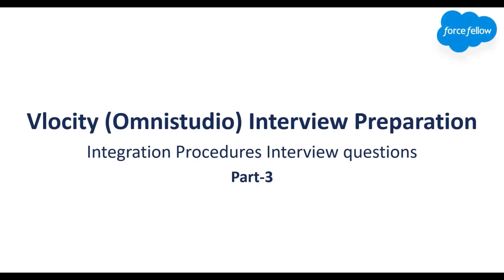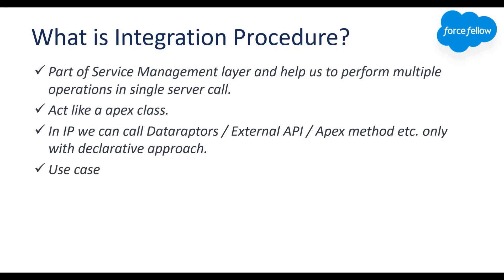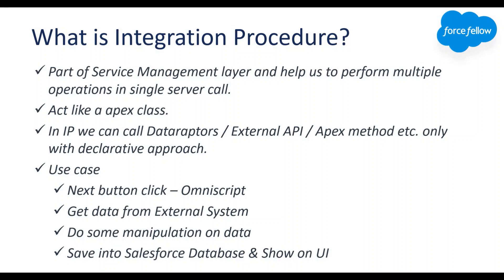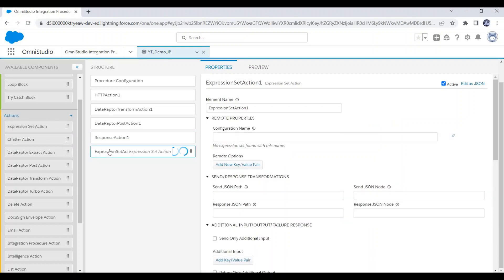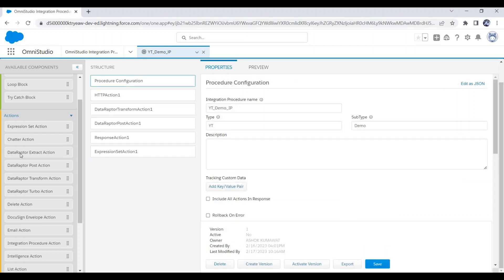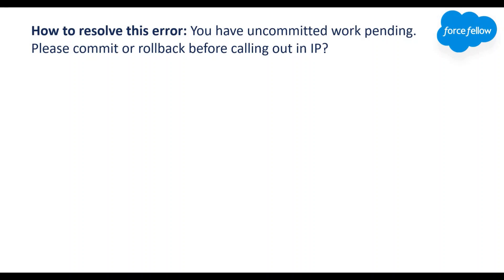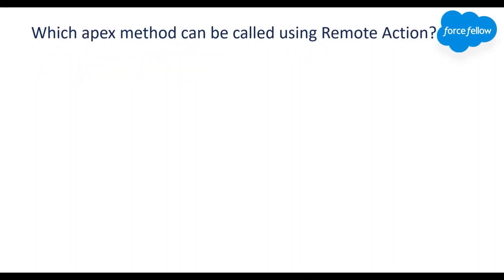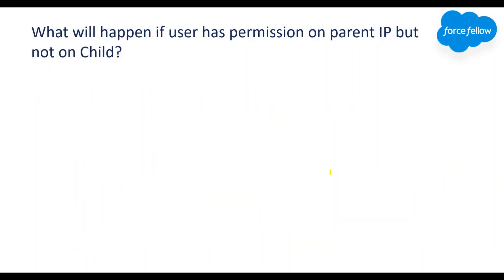Vlocity Omnistudio Interview Questions and Answers | Integration Procedures | Part 3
In this video, you will see basic interview questions and answers related to vlocity omnistudio. And this video covers below questions-

What is Integration Procedure?
What all action components are available in Integration Procedure?
What all Group components are available in Integration Procedure?
How to conditionally run steps in Integration Procedure?
Can we call IP into Integration Procedure?
How to deal with governor limits in Integration Procedure?
How to resolve this error: You have uncommitted work pending. Please commit or rollback before calling out in Integration Procedure?
Which apex method can be called using Remote Action?
Can we call Integration Procedure from Apex Class / Rest API / Flows?
What will happen if user has permission on parent Integration Procedure but not on Child?